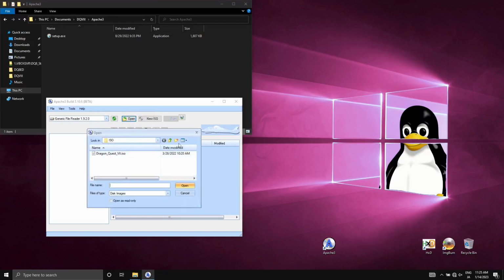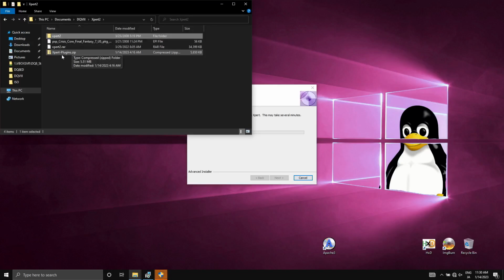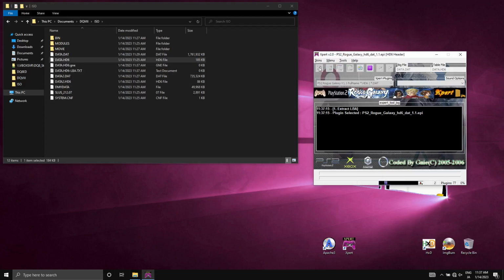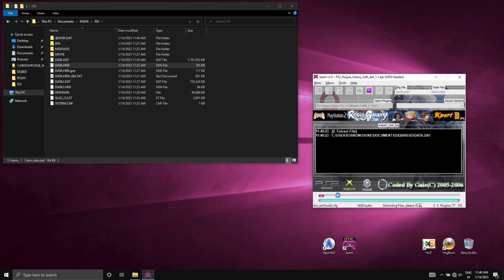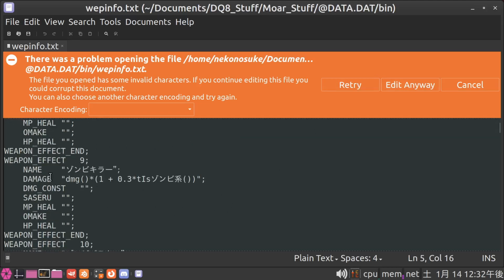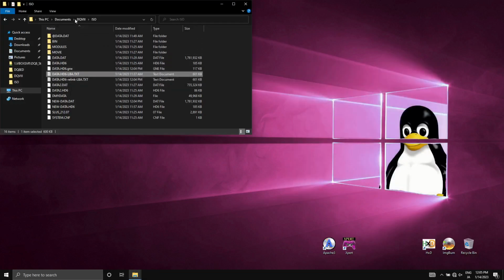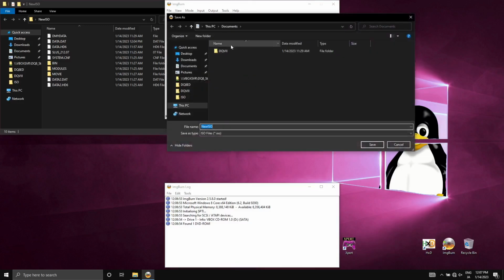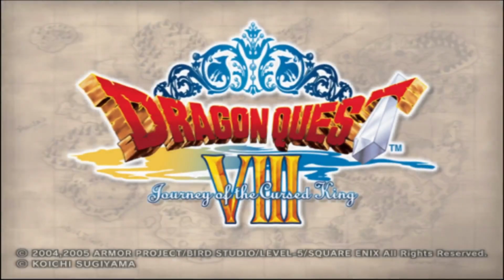Extracting and Repacking DATA.DAT Files from the DQ8 PS2 .ISO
Tools used: Apache3, Xpert2, ImgBurn. Your choice of binary file editor such as NPP.
Works on both DATA.DAT and DATA2.DAT files in the Dragon Quest VIII (PS2) .ISO